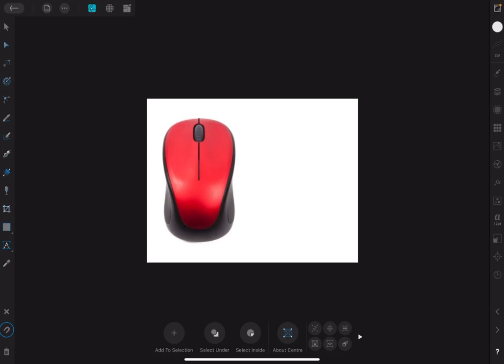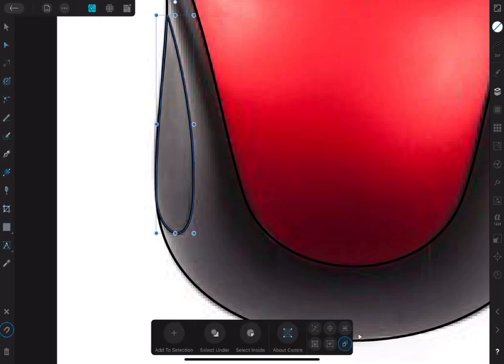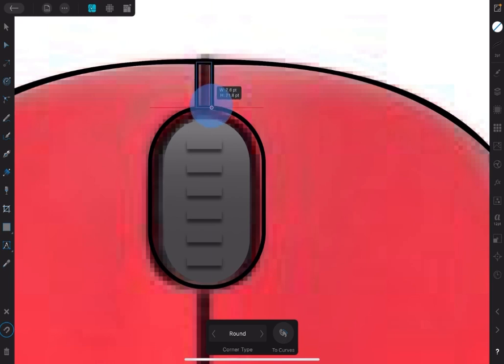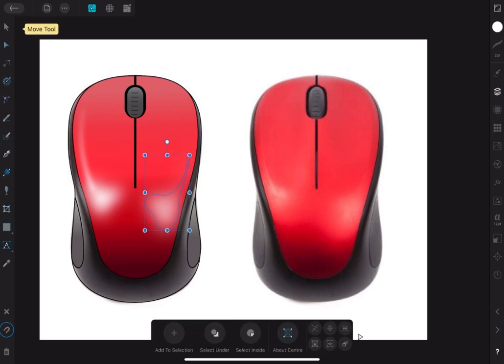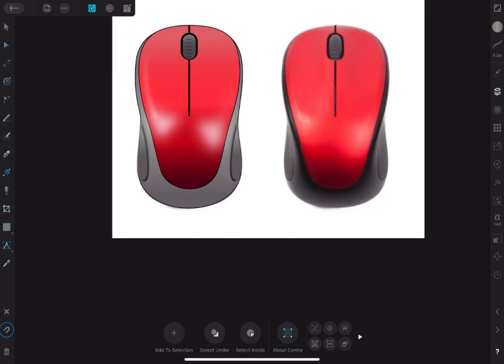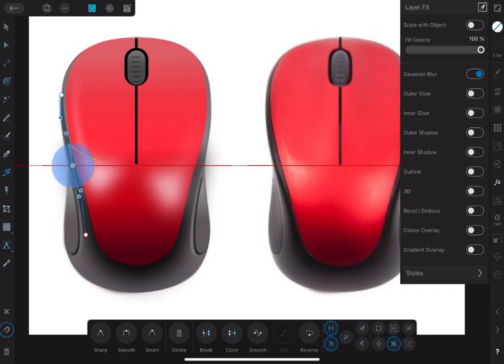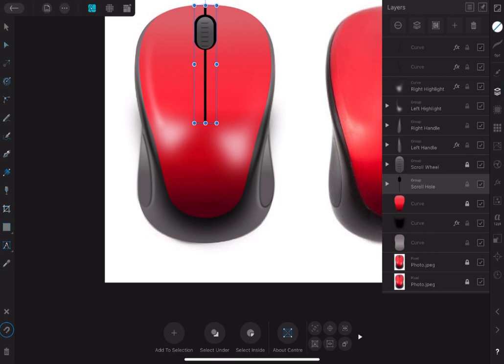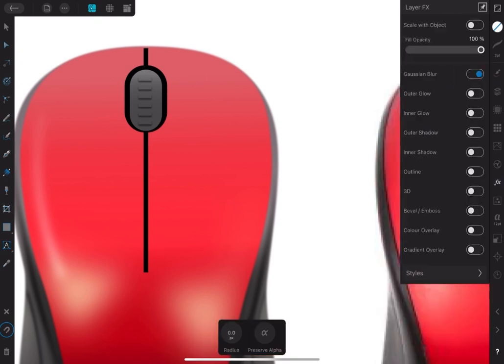YOU TOO CAN DO THIS | JPEG TO VECTOR | AFFINITY DESIGNER FOR IPAD TUTORIAL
Discover that you can do anything as long as you’re determined and committed to do it. Though you are not gifted nor experienced in art/graphics but with a Tutor at hand to help you, you can become a pro in no time. In this tutorial you would learn how to convert jpeg to vector. You would also learn digital drawing, all right there in the comfort of your home.
Get your devices and let’s dive into it.

Cheers and good luck to you!

00:00 Intro
03:25 How To Use The Pen Tool
07:12 Drawing The Scroll Wheel
10:39 Creating The Highlights
11:34 Colour Application (Upper Body)
13:57 Mouse Handles
17:00 Colour Application (Lower Body)
18:10 Creating The Shadow Between The Upper and Lower Bodies
23:22 Organizing The Layers